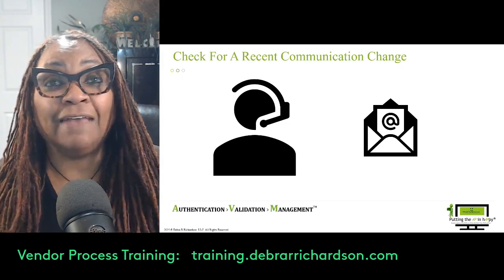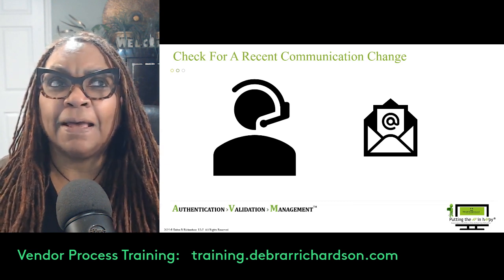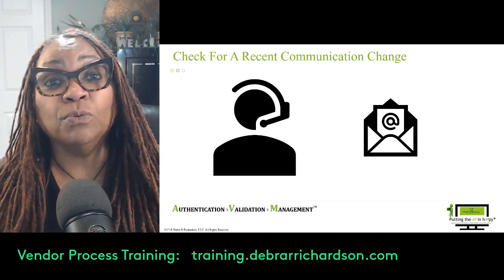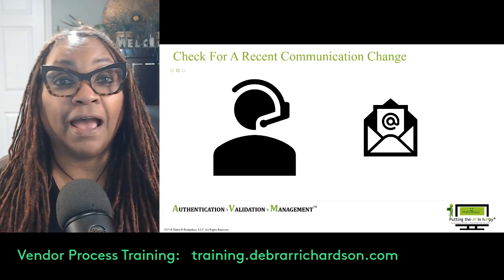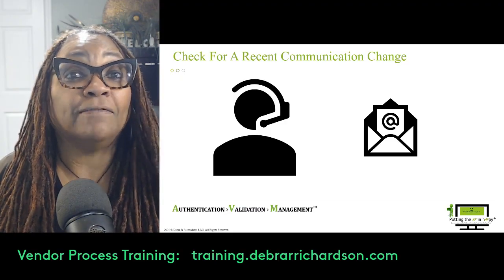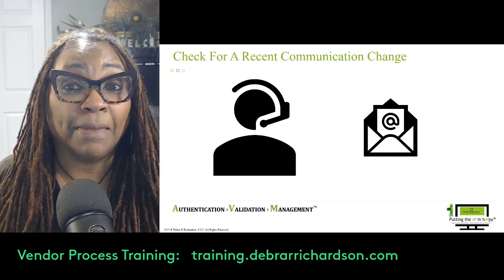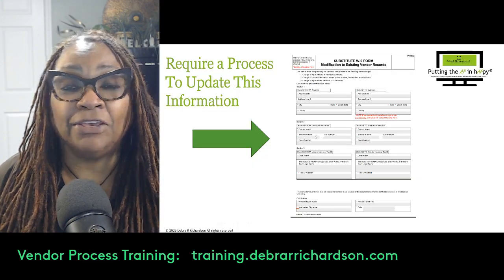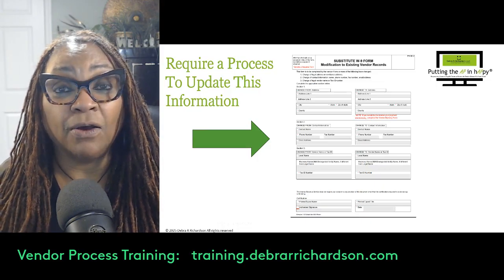A Best Practice To Avoid Fraud When Making A Confirmation Call | Vendor Master File Tip of the Week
Join me weekly on Tuesdays where I will give a tip for Accounts Payable or Purchasing teams to reduce fraud in your vendor setup and maintenance process. This week's tip is New Best Practice To Avoid Fraud When Making That Confirmation Call